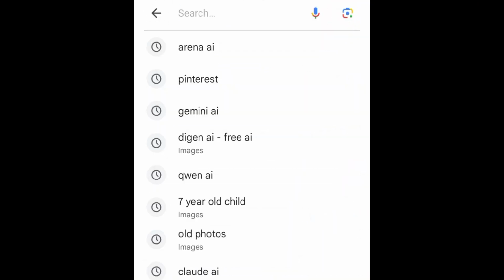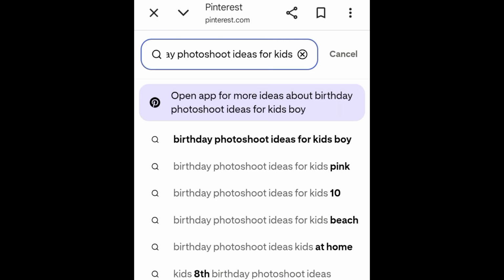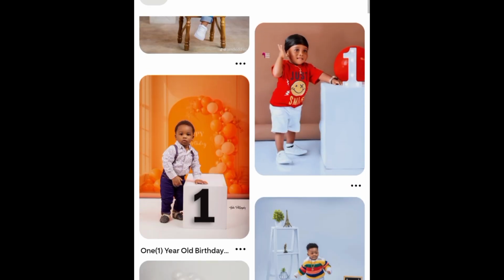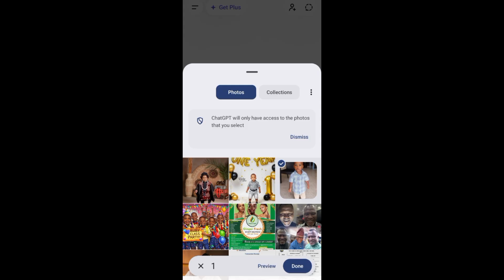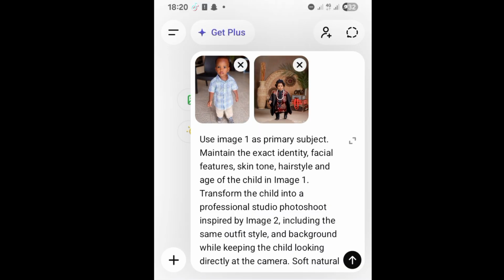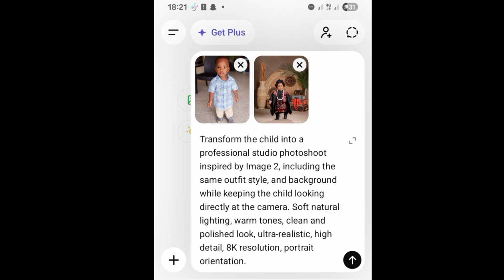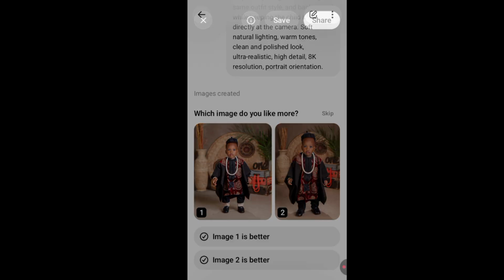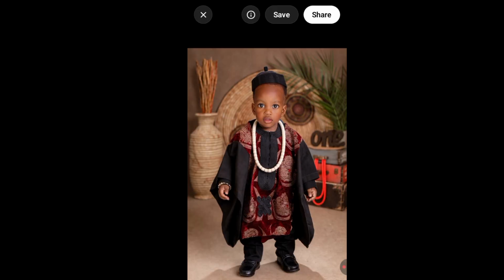No Studio? No Problem! Create Kids Birthday Photos with AI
Want to create beautiful birthday photos for your kids without going to a studio? In this video, I’ll show you how to use AI to create stunning kids birthday photoshoot images for FREE!
This step-by-step tutorial will teach you how to:
Find birthday photoshoot ideas on Pinterest
Use AI to transform your child’s photo
Create realistic, high-quality birthday images
No experience needed. No expensive tools. Just your phone!
Try it yourself and create amazing memories for your children 🎉